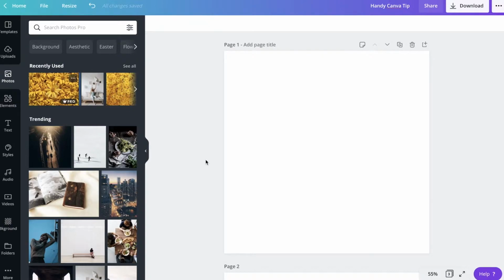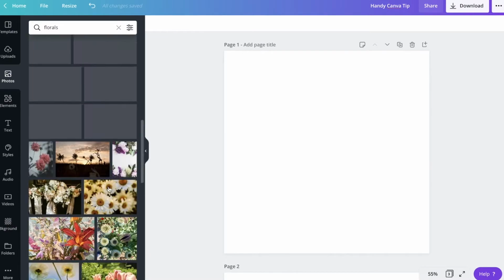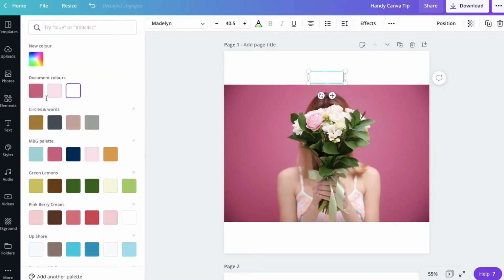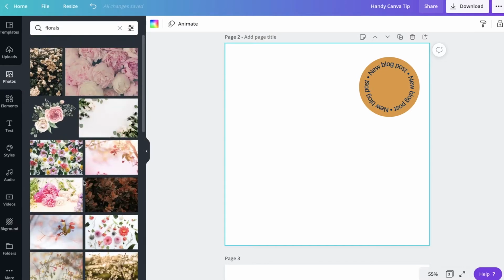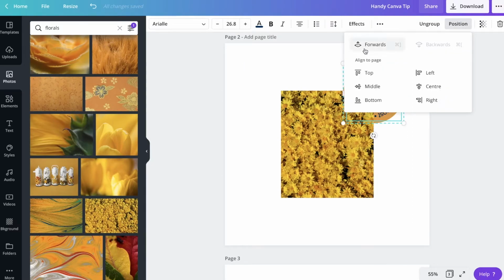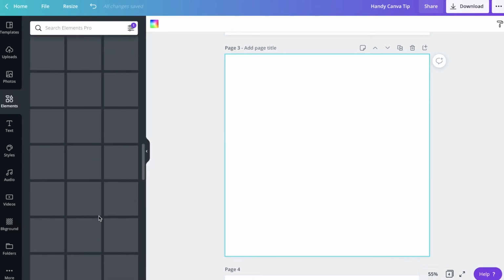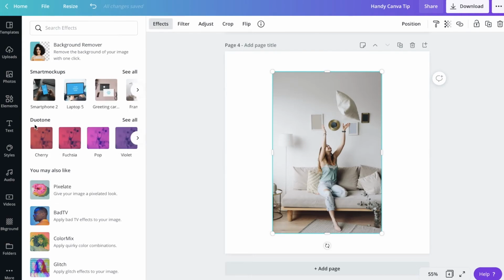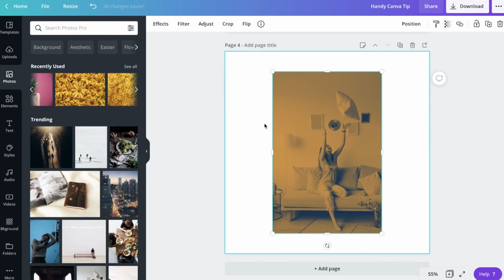How to find on-brand images in Canva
In this video tutorial you will learn how to find images and elements that suit your brand colours using Canva.

See how easy it is to find suitable images, and also how to adjust filters to suit your brand. I hope you enjoy these handy tips!

SHOP GRAPHICS
Graphics Kits:

ABOUT ME: I’m Sue, a graphic designer/illustrator passionate about sharing my knowledge to help Makers and creative entrepreneurs create consistent on-brand graphics for their socials and marketing materials.

If you have any questions please ask them in the comments below.

HAPPY DESIGNING!